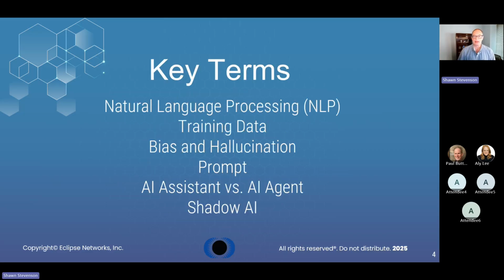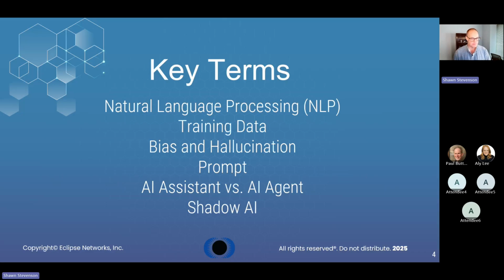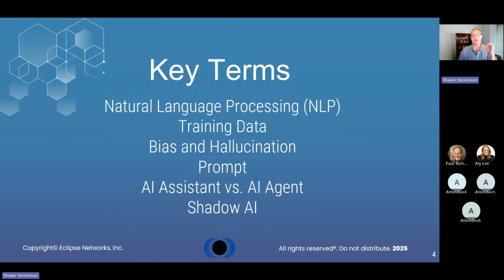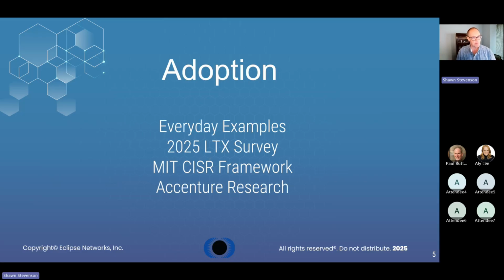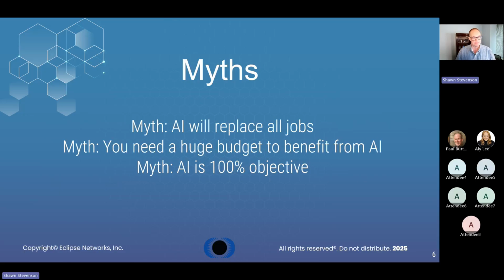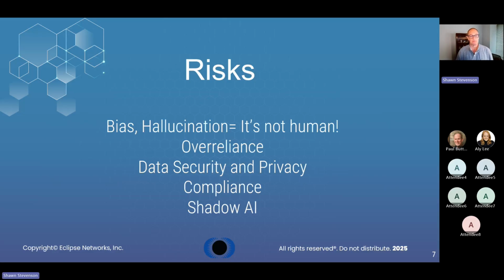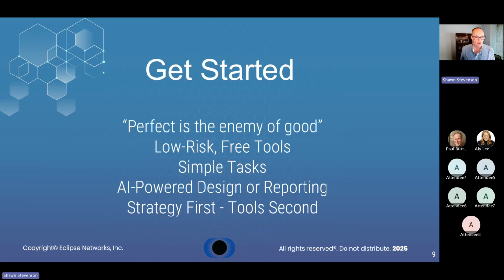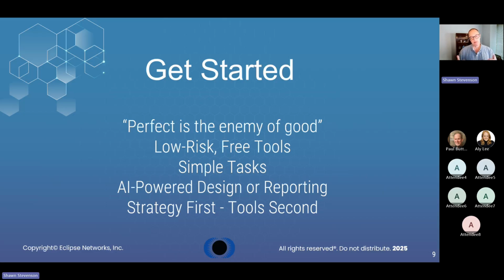Back to School, Back to Basics AI 101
AI isn’t just for big tech companies - it’s transforming how small businesses operate, compete, and grow. In this 20 minute practical, no-jargon briefing AI 101 introduces business owners and executives to artificial intelligence fundamentals. We’ll explain what AI really is, how it’s being used by businesses like yours, and where it can save time, cut costs, or improve customer experience. You’ll leave with a clear understanding of the risks, opportunities, and next steps to augment AI in your business.  SPOILER ALERT...for years, you've already been using AI.